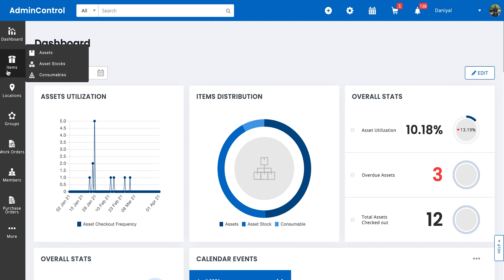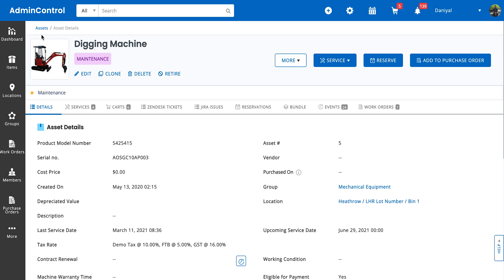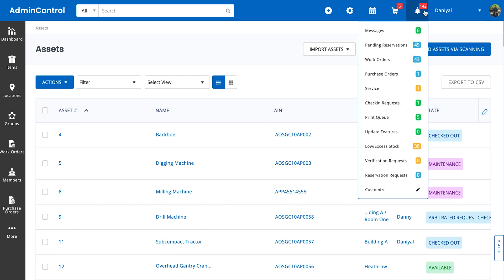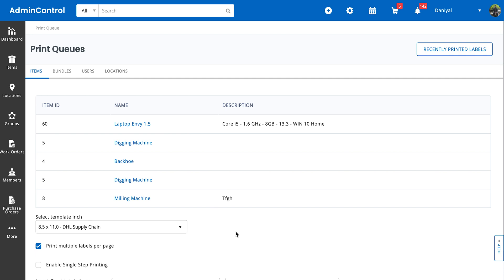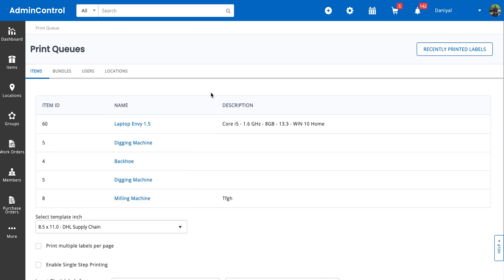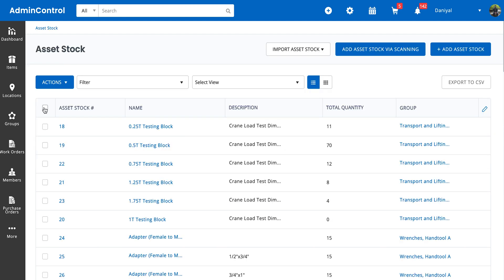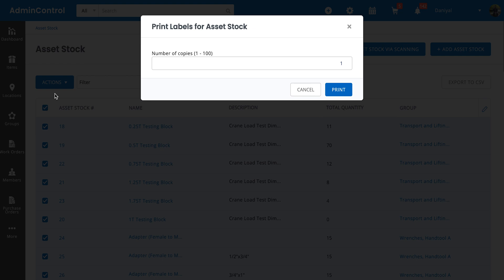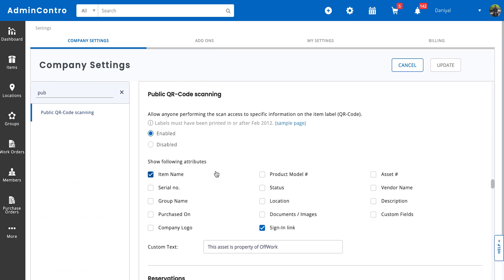Printing Labels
Find out the various ways you can easily and quickly print out labels for your items from within EZOfficeInventory.